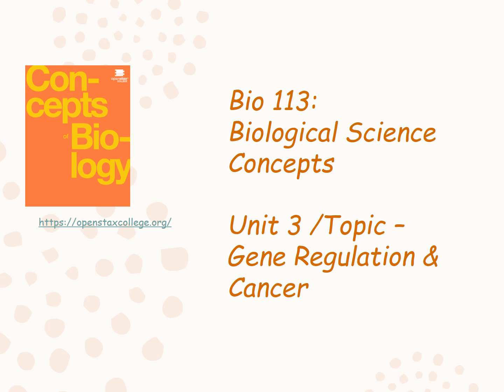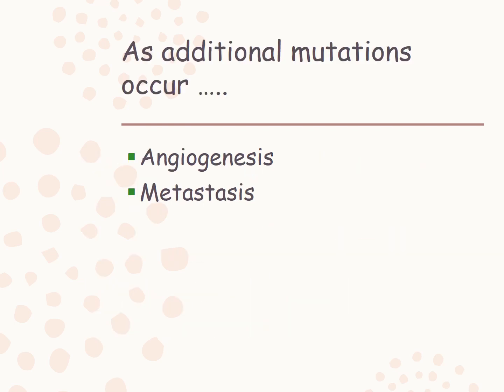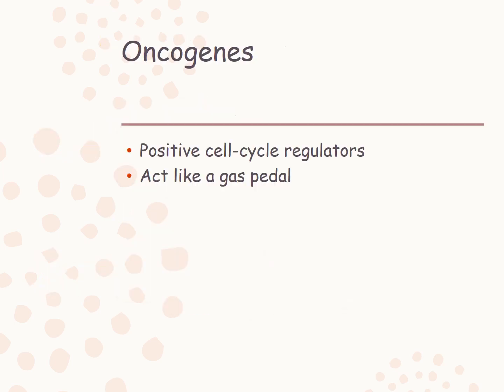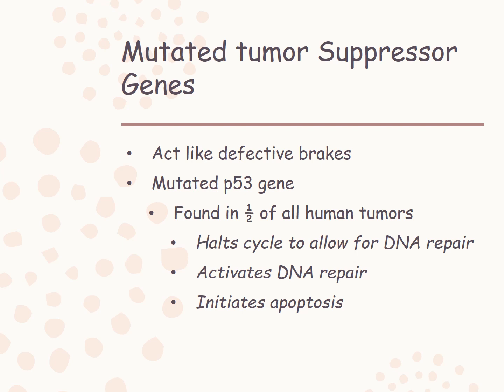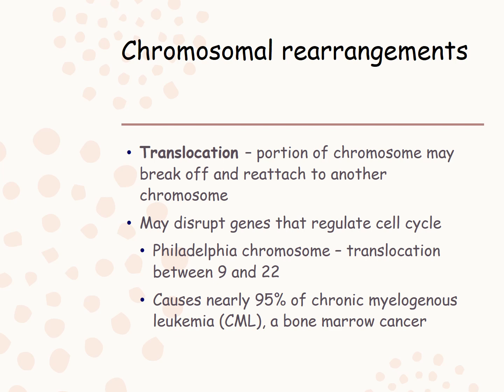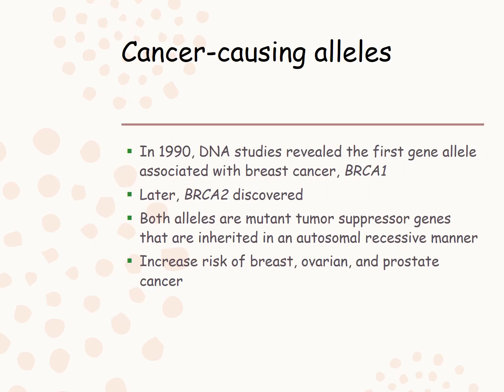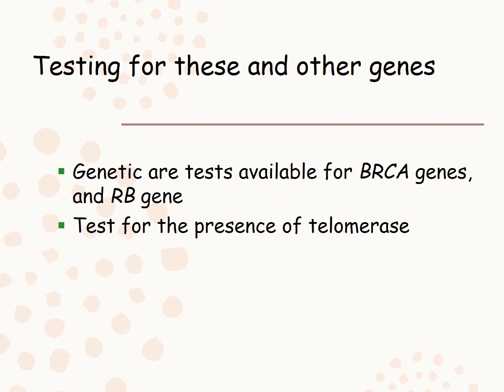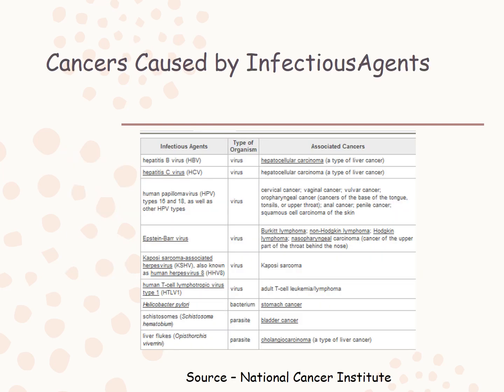Unit Three -2 Gene Regulation and Cancer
This is a lecture on gene regulation and cancer for BIO 113 online